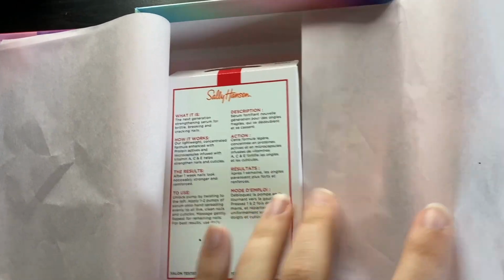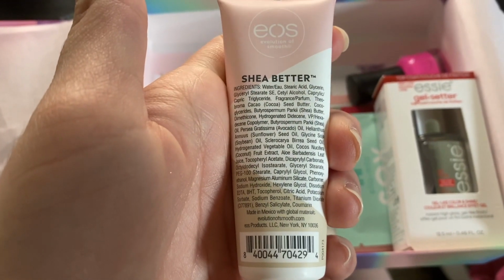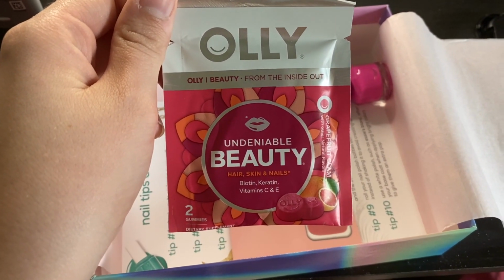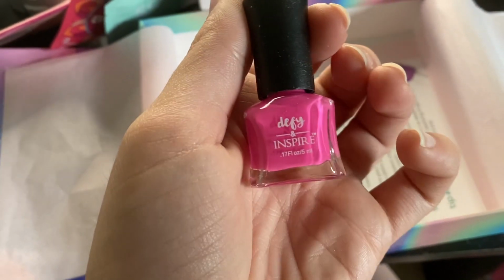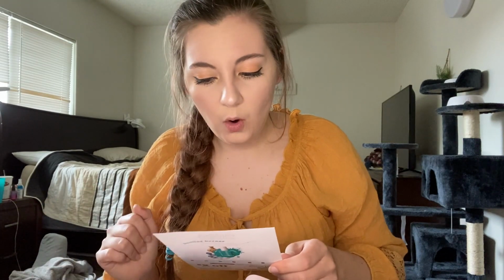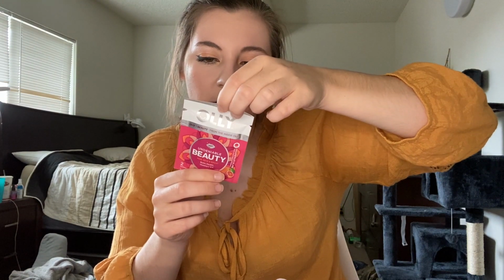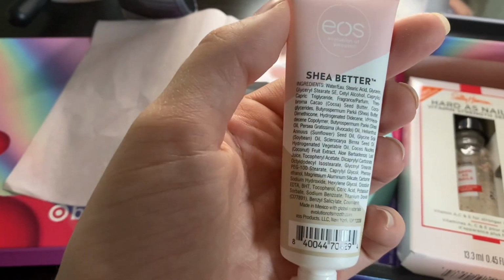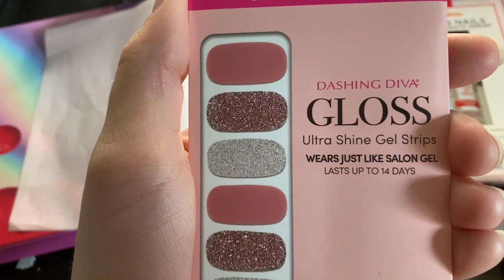JUNE 2020 TARGET BEAUTY BOX|UNBOXING TARGET BEAUTY|AGILESLIFEFORME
Target box: This box in the video is sold out. This one is AVAILABLE

Which I obviously couldn't have done without you guys, so thank you so much for helping me reach such a huge goal! Today I am giving away one of these Target Beauty Boxes free of charge to one lucky person. I thought this would be a perfect giveaway because these bad boys sell out super fast! I've been in contact with Target to see if they would make it an actual subscription instead of first come first served and they are open to the idea. Target also said they typically release them the first Monday of the month... Which I didn't know! These are a really great way to treat yourself once a month for only... SEVEN DOLLARS!! I really can't thank y'all enough for allowing me to get to 500 and I can't wait to see where we can go!

I'd love to know how you found this video! Tiktok? Facebook? Instagram? Please let me know!